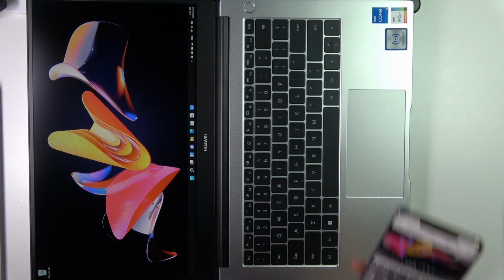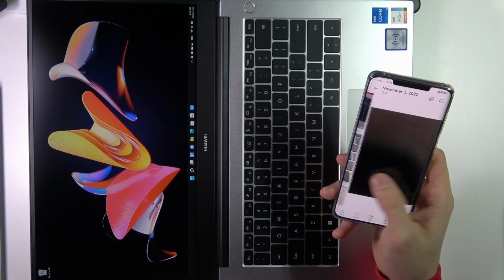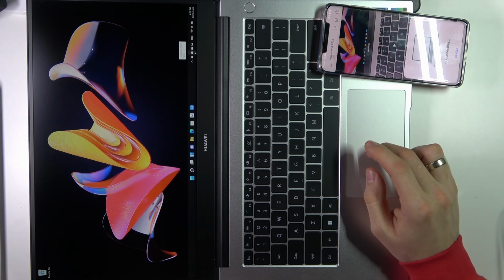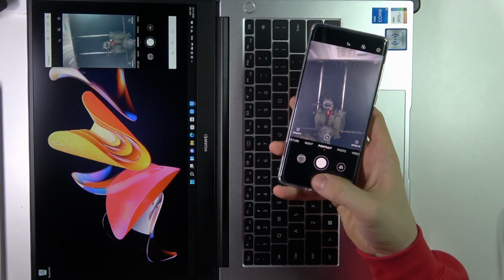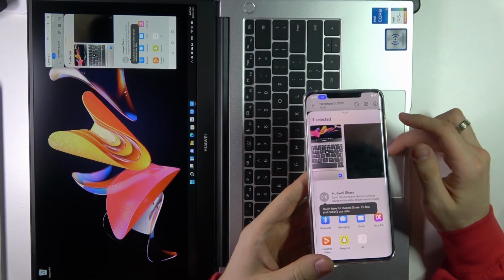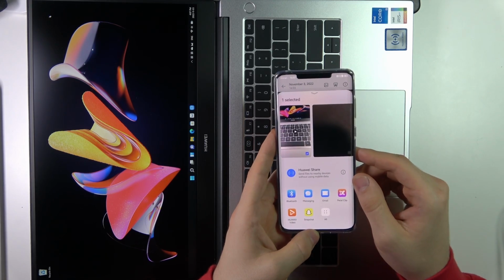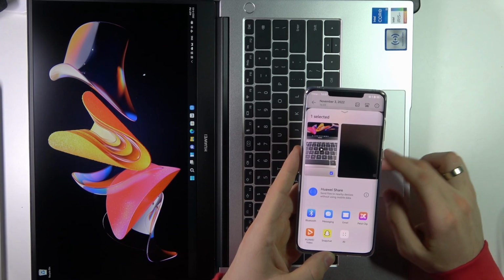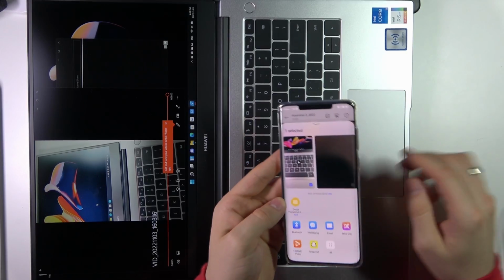How to Use Huawei Share on Huawei Matebook D14 2021?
In this tutorial, our expert will introduce you to the Huawei Share feature, thanks to which you are able to transfer data between different devices, such as your phone, tablet and your laptop, at an incredible speed.